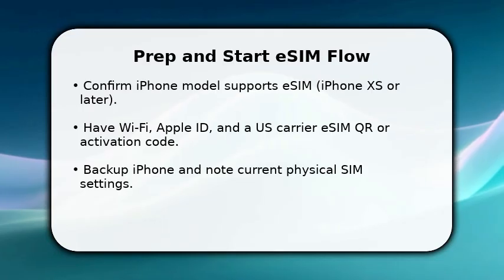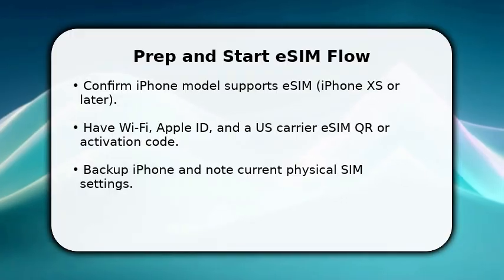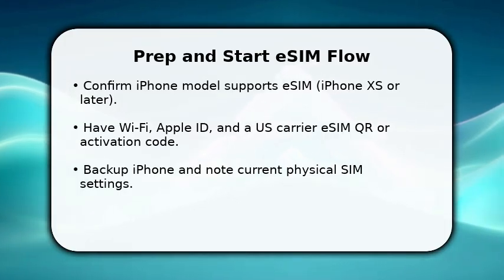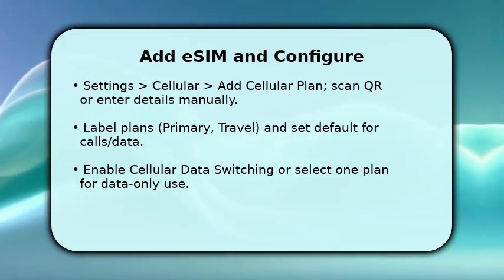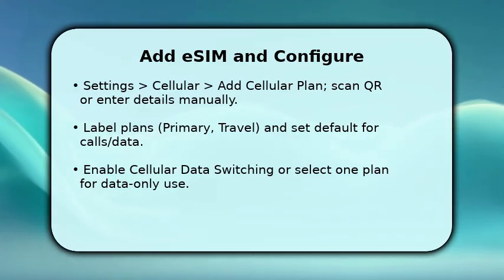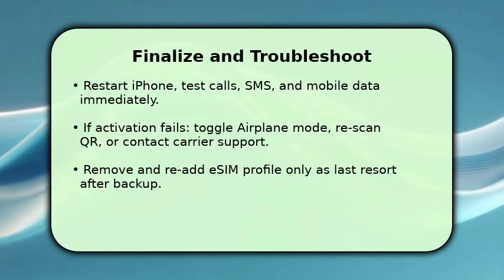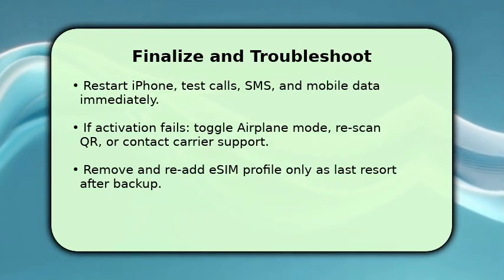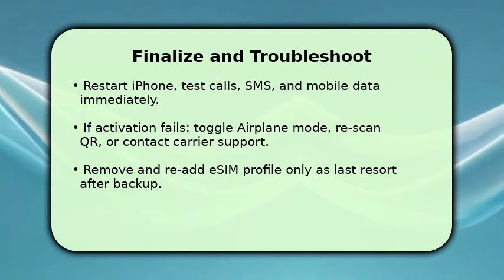How to Setup Esim in Usa Iphone (only Way)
How to Setup Esim in Usa Iphone (only Way) | 🔒 Surfshark VPN Deal — Stay private and secure. $1.99/mo + 3 Months Free ▸

This video provides a comprehensive guide on setting up ESIM for iPhone users in the USA, focusing solethy only one method. Learn step-by-step instructions to ensure your device is fully configured with this essential service.

ESIM setup, iPhone configuration, United States mobile plan, one way ESIM installation guide, mobile network access